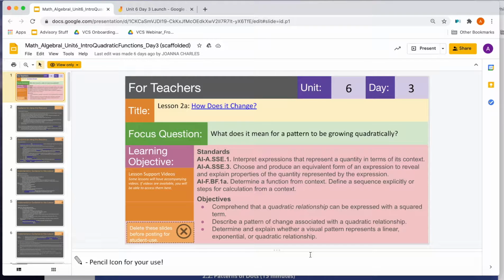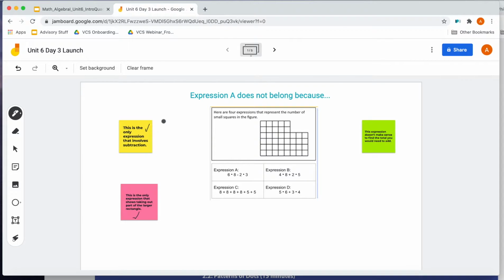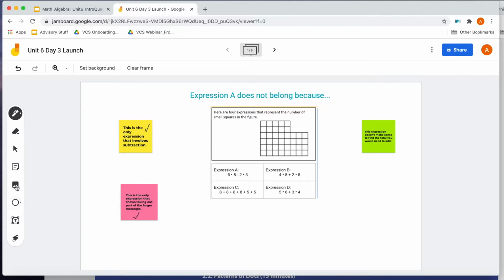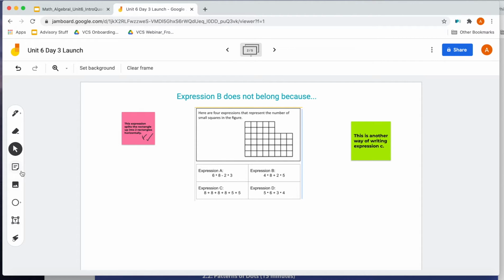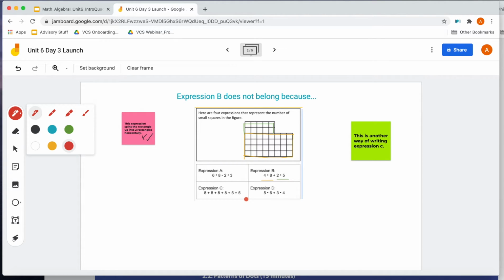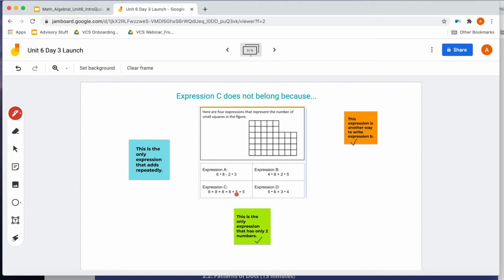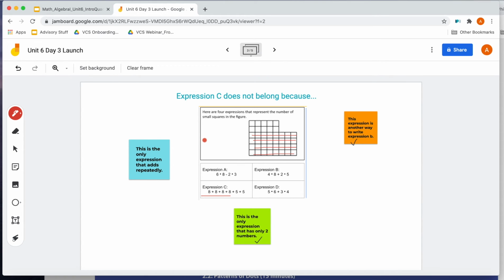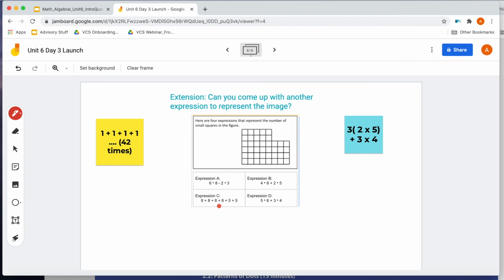Unit 6 Day 3 Which One Doesn't Belong?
This videos walks through how to run the Which One Doesn't Belong? routine from the warm up of the Unit 6 Day 3 Algebra Lesson.